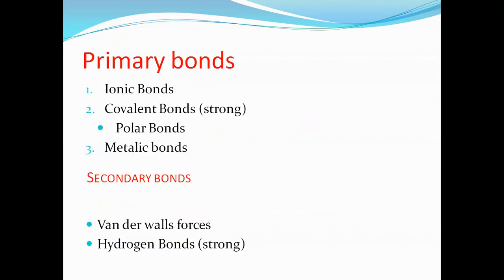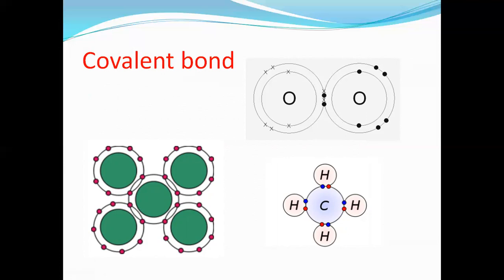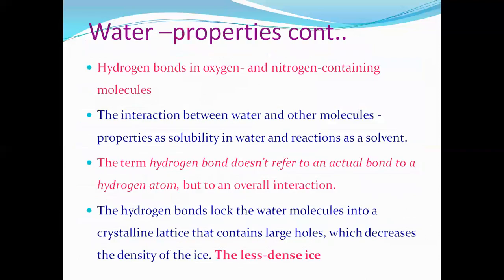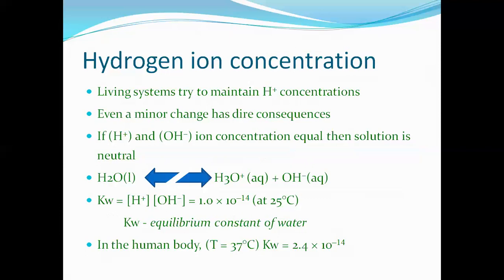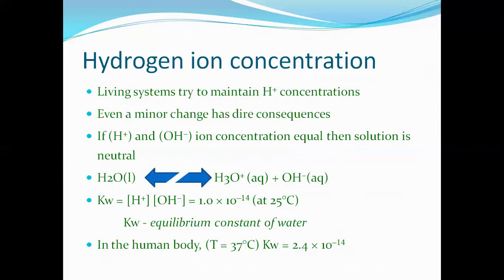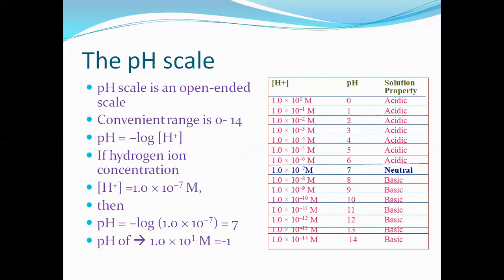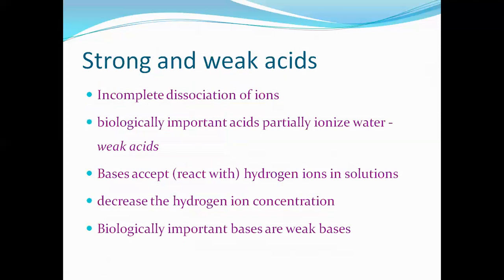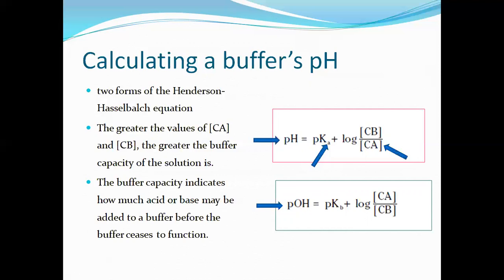Revision class VII water acid pH and buffer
Revision class VII
water
acids, bases
pH,
buffers
weak acids and weak bases
calculations related to pH and pOH